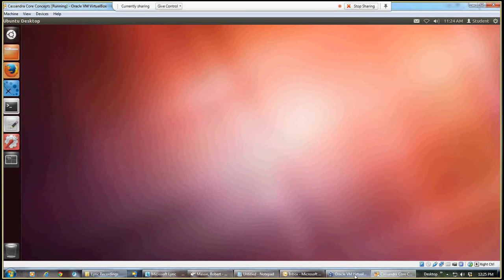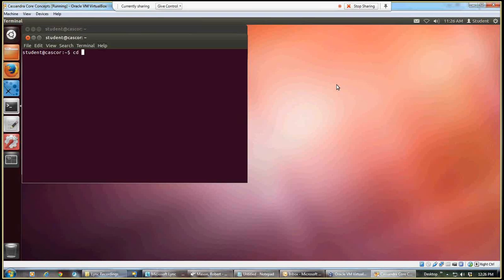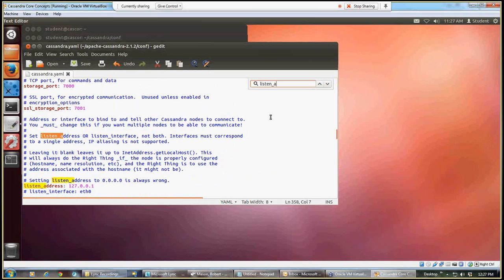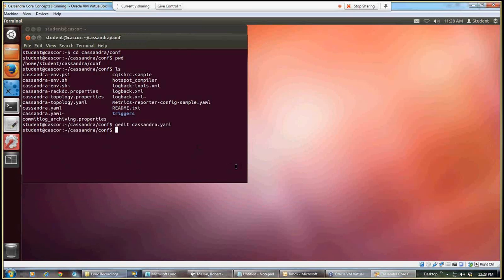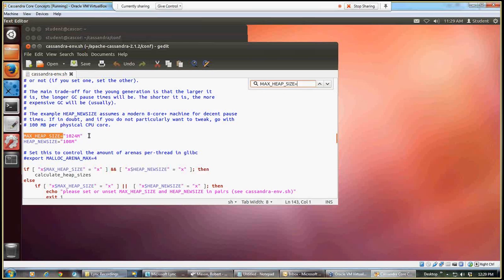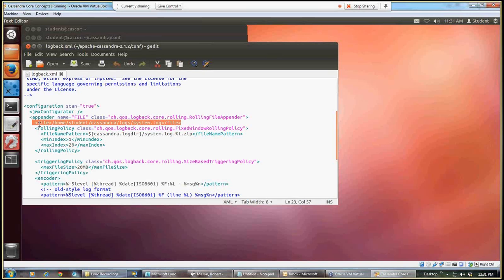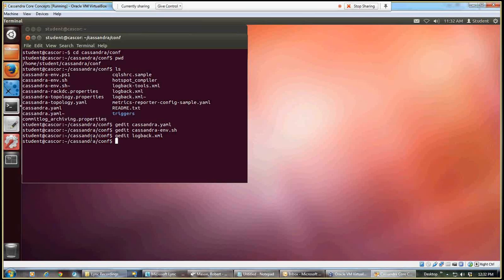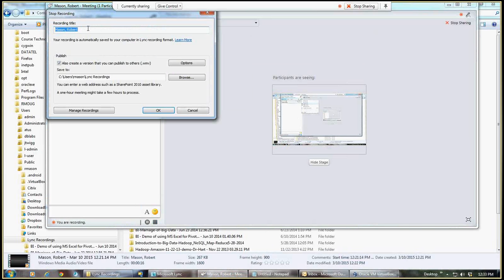FTE NoSQL Cassandra Part 2 Mar 10 2015